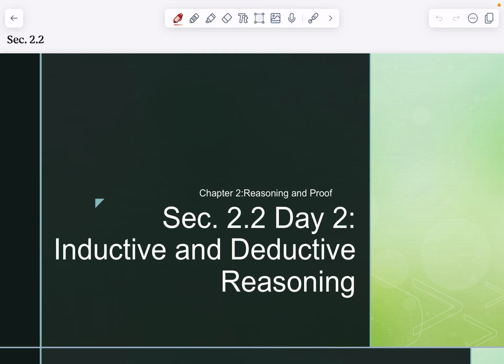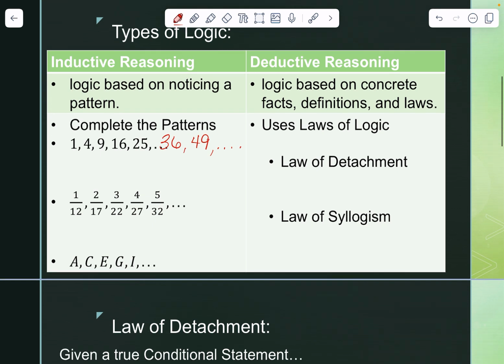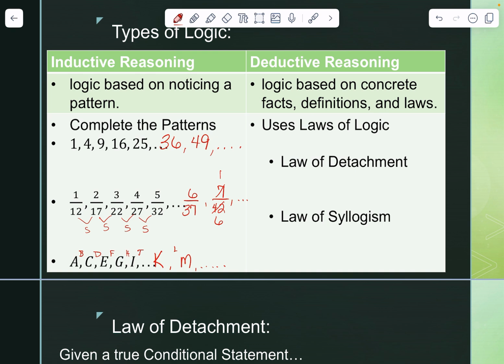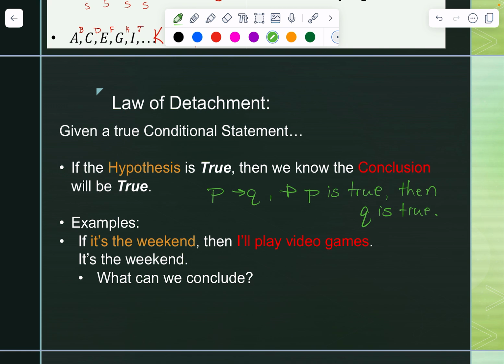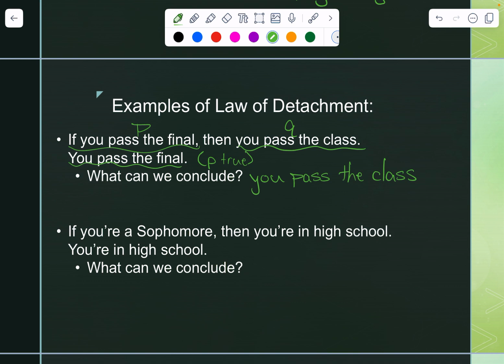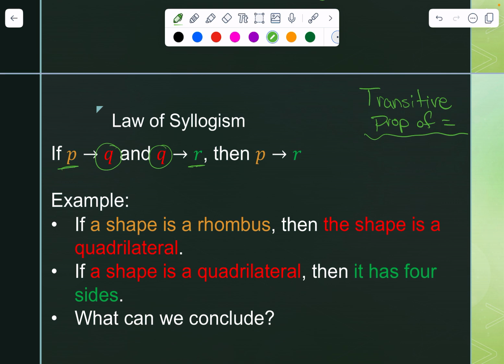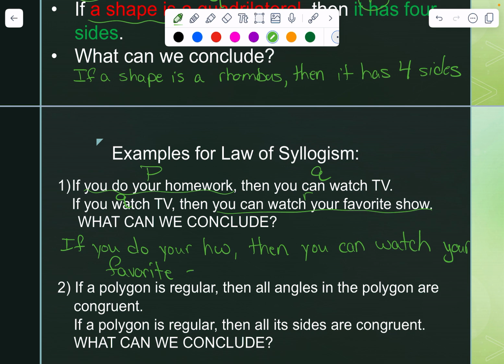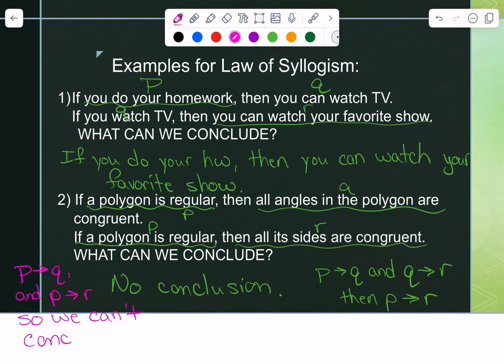G Sec 2 2 Inductive & Deductive Reasoning